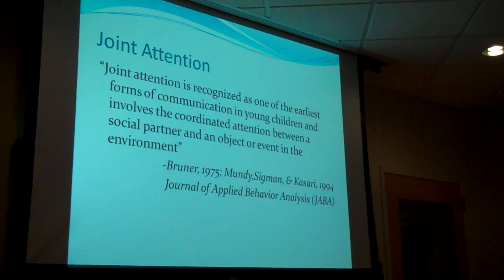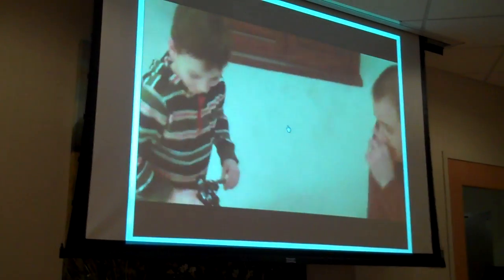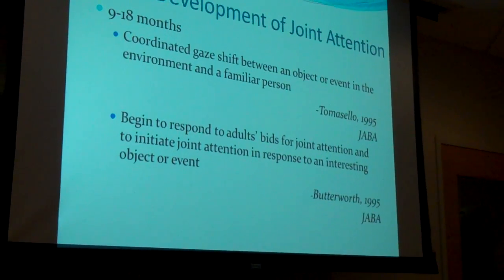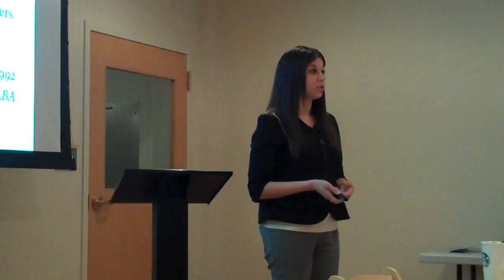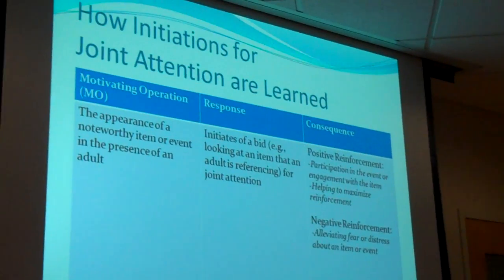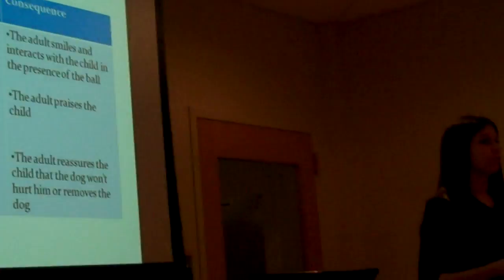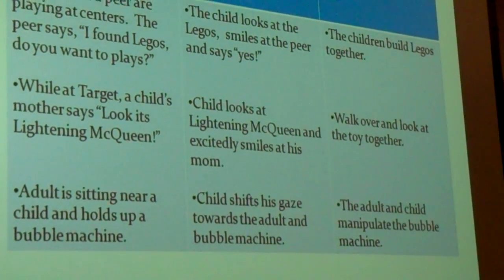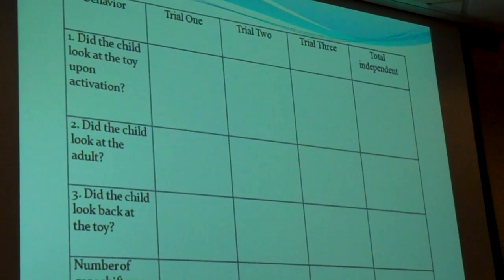Joint Attention in Children with Autism 3/7/12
Developing Joint Attention in Children with Autism, overview of training seminar - Autism Interdisciplinary Meeting of Colleagues, McLean, VA (March 7, 2012).  Behavioral Directions, LLC (Jessica Dezzutti, M.Ed. and Dr. Jane Barbin) staff discussed a definition of joint attention, how to conduct a behavioral assessment, and methods to establish the component skills of joint attention, a pivotal skill for many communication and social skills.